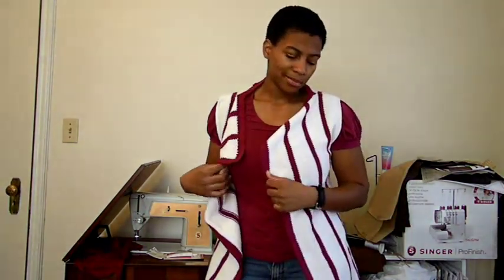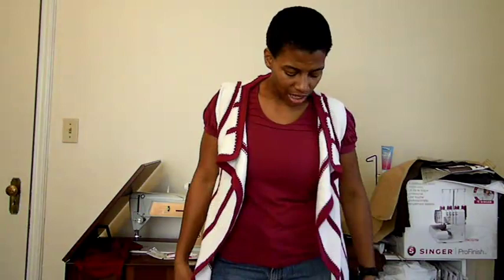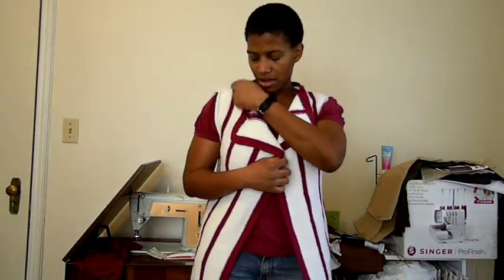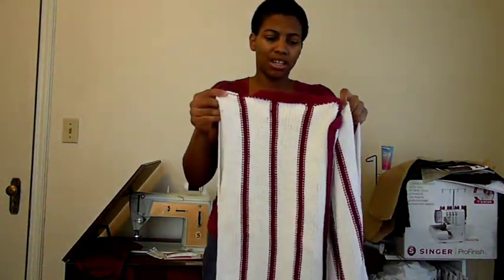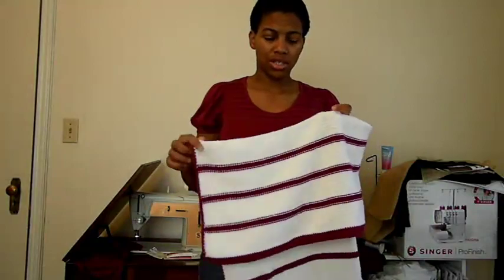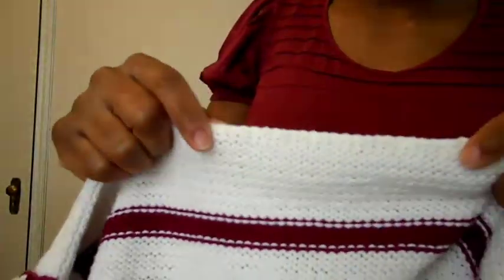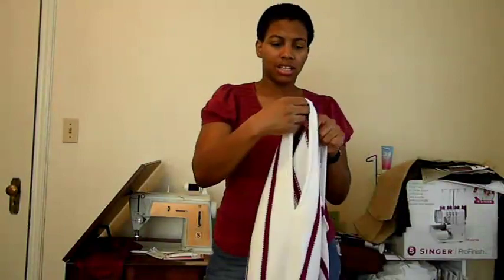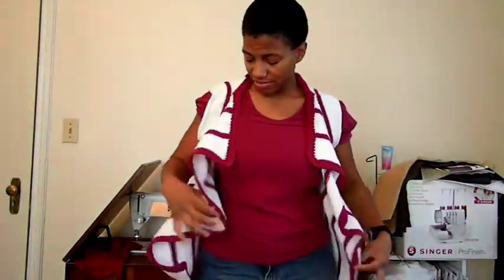Knit Cardigan turned Vest Pt 8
I thought that I had already uploaded the last of the videos for this project. This is the last of the Cardigan Videos. I have finished this project. The idea was to make a vest. However, it turned into a vest and it's really cute.